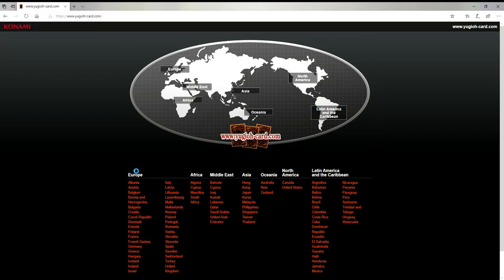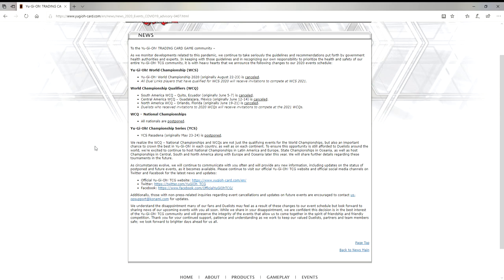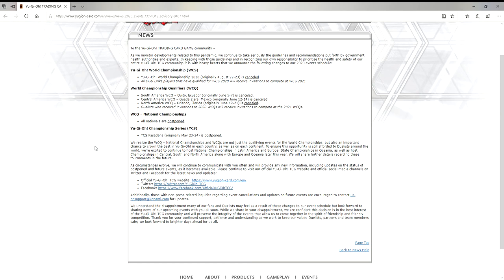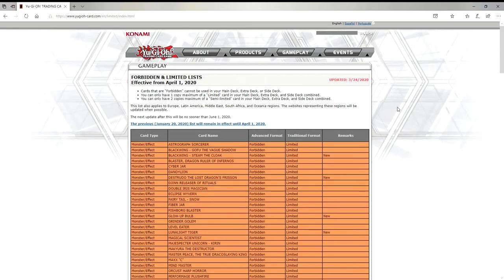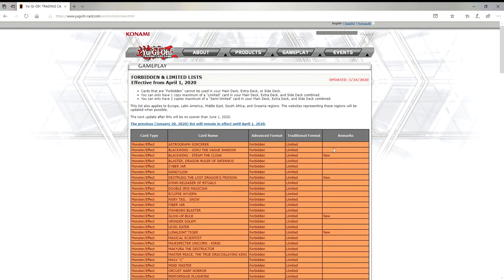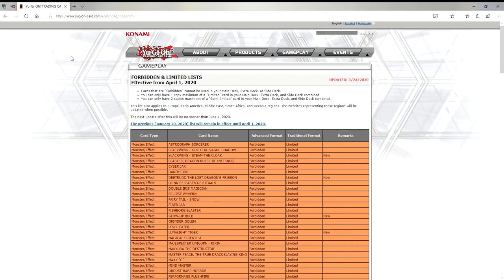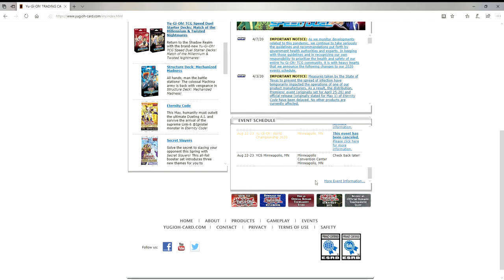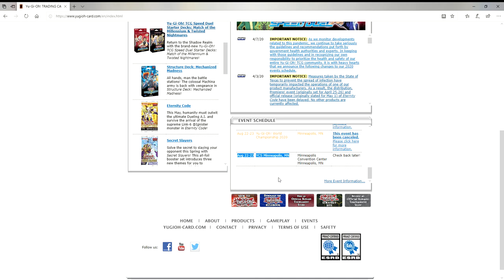ALL YUGIOH EVENTS CANCELLED!? COVID-19 HAS GONE TOO FAR YUGIOH NEWS